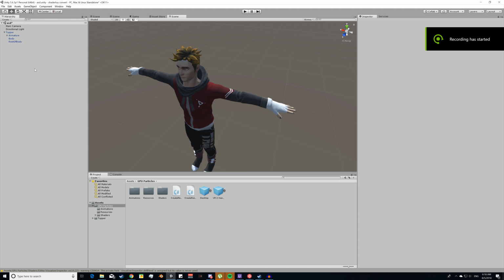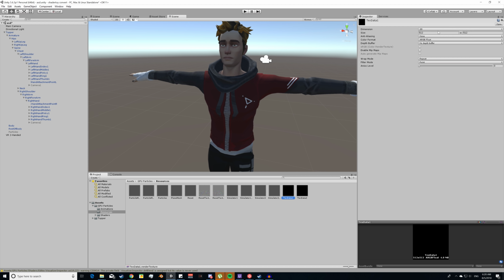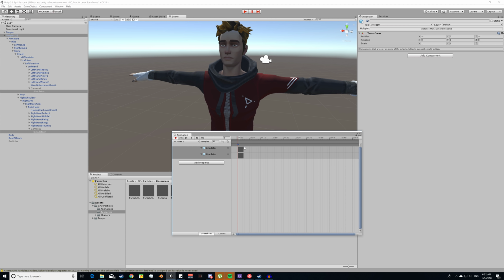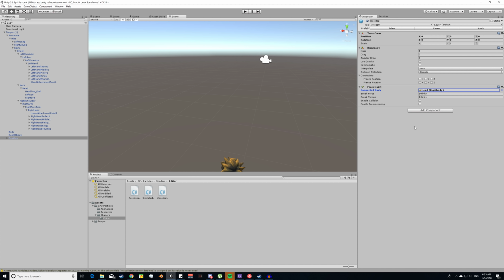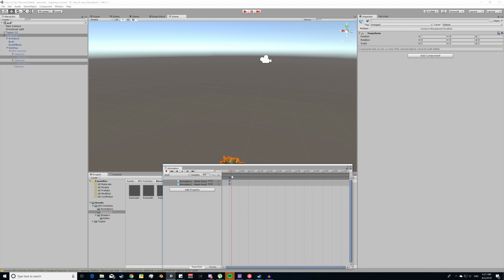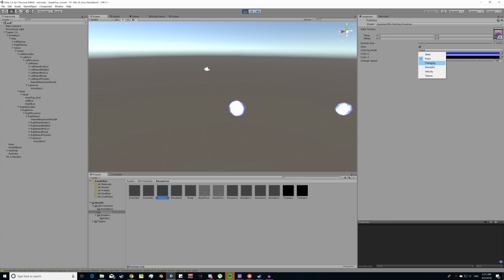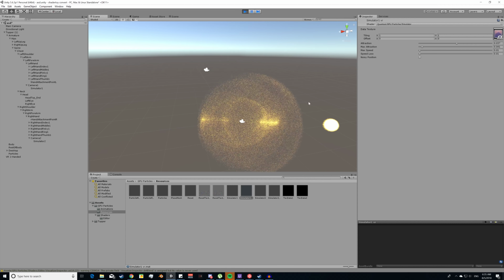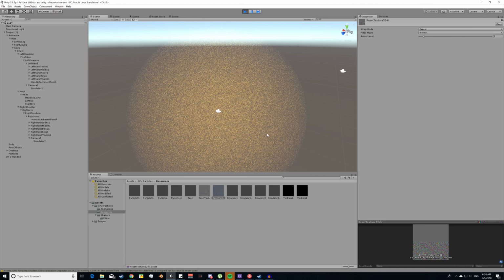quantum gpu particle tutorial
0:00 for vr setup and info on mesh/reset tex generation
5:55 for desktop setup
9:50 for explanation on the different color setups and attraction values